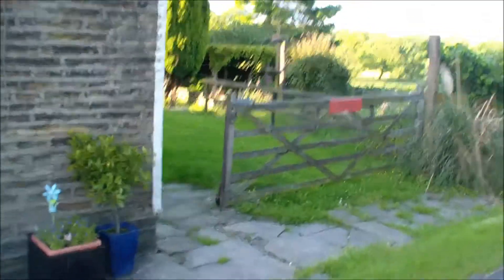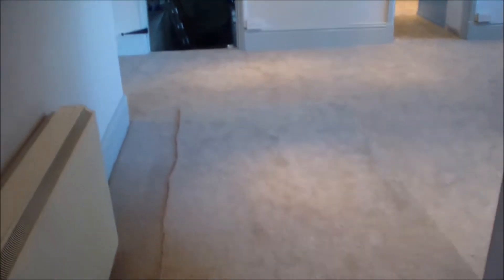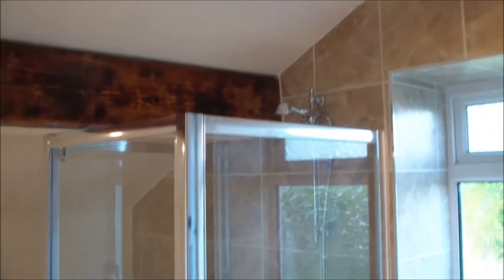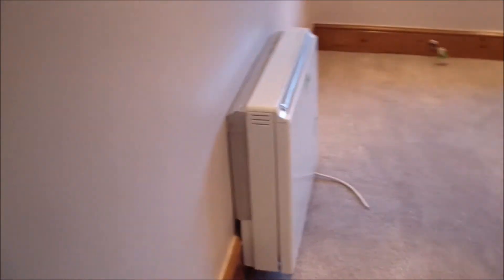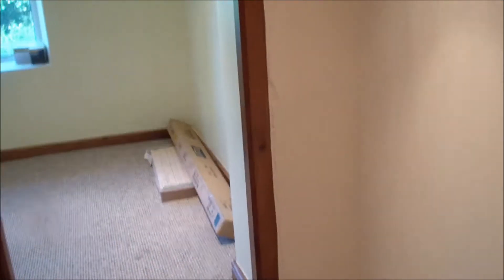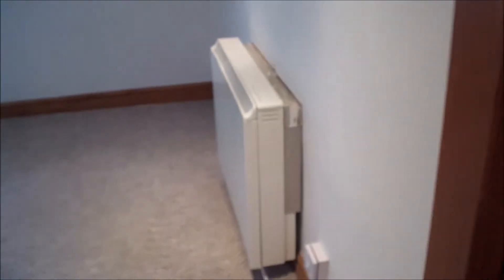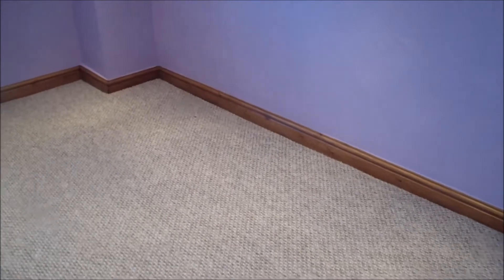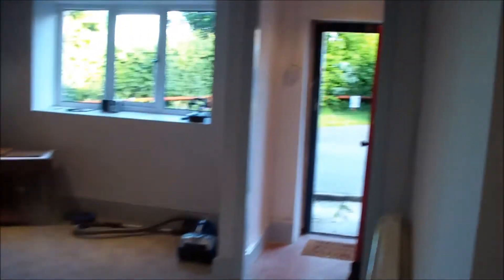8th visit to the Cottage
Walt takes us on a further visit to the cottage where we find carpets fitted, walls painted, skirting boards and door frames varnished and storage heaters installed. With some wonderful views over the surrounding countryside